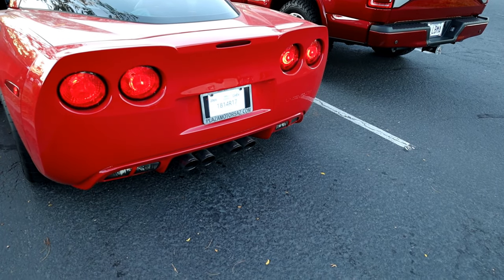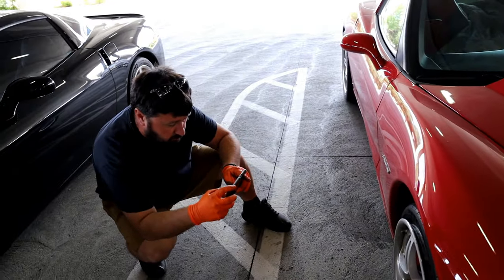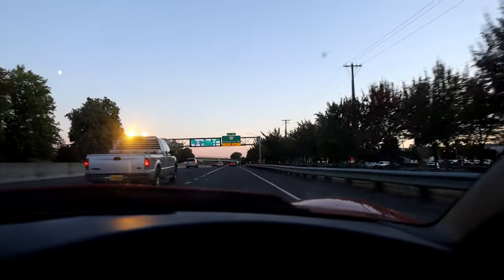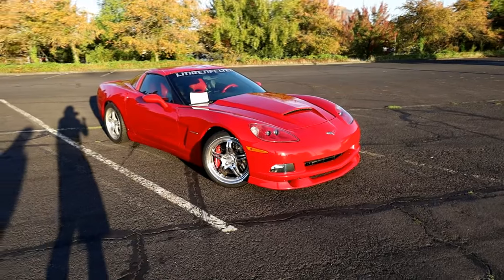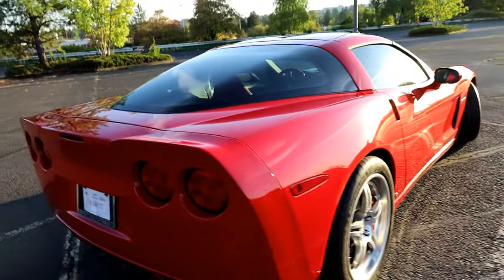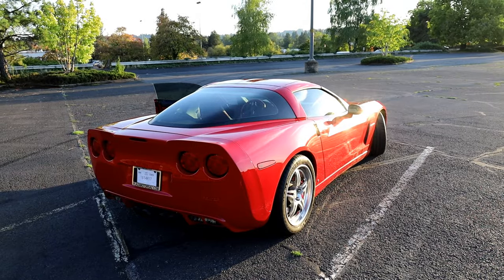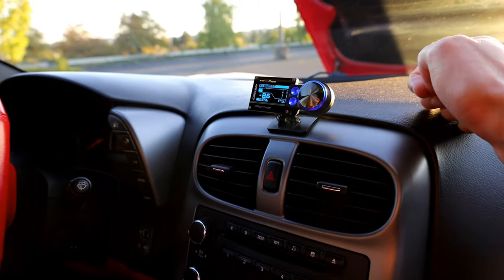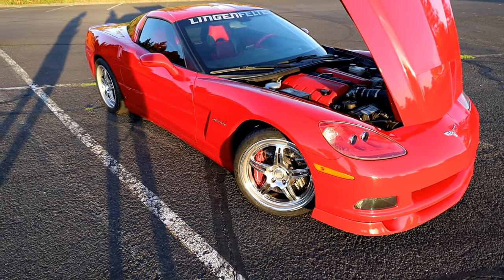I Bought a Rare Twin Turbo Lingenfelter Corvette!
Somehow I came across this absolutely wicked Corvette built by Lingenfelter. It was a wild ride getting the car, but well worth the wait!

Chapters:
Intro: 0:00
Finding the Car: 0:19
A not so smooth Delivery: 1:17
First Drive!: 3:27
What is a Lingenfelter Commemorative Edition?: 7:28
CES Body Kit: 9:14
HRE 3 Piece Wheels and Brembo Brakes: 9:43
Finishing Exterior Touches: 10:30
Massive 345's: 10:41
Caravaggio Connolly Interior: 11:27
Mini Tubbed Rear: 12:35
Twin Turbo 427: 13:18
Greddy Boost Controller: 15:15
Circle D Transmission, RPM V Diff, and more: 17:04
A couple slight pulls: 19:13